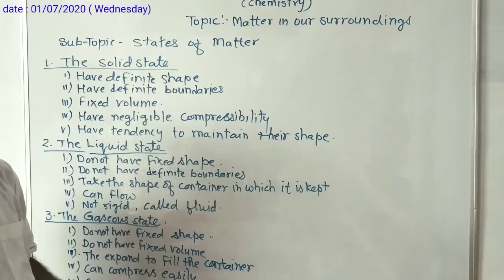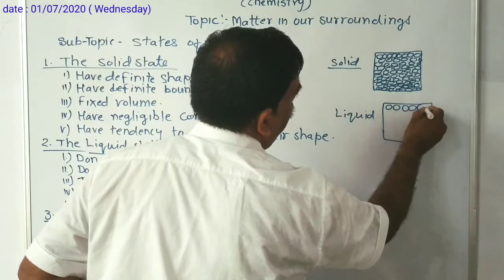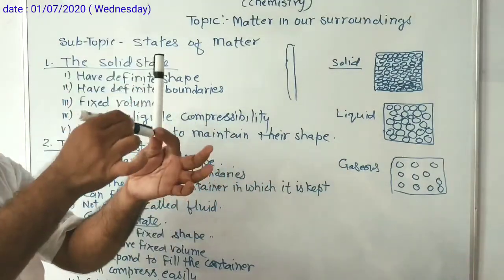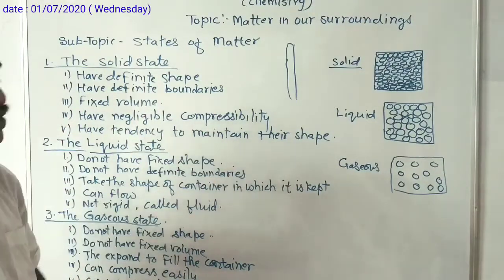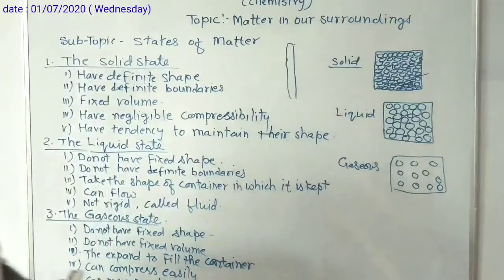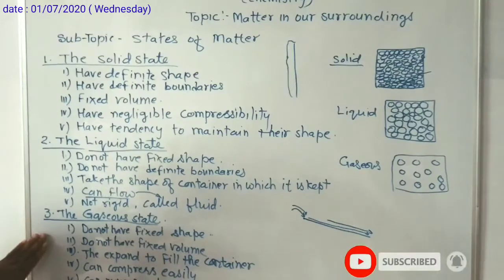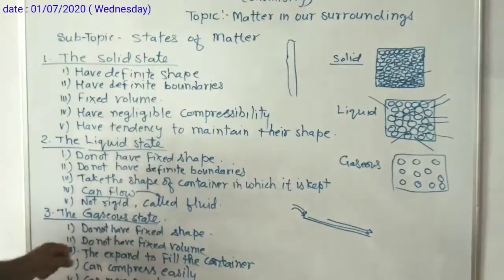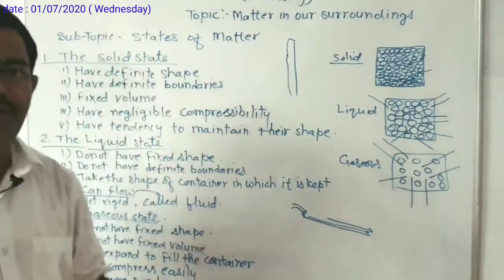||STATES OF MATTER || CHEMISTRY || CLASS 9||